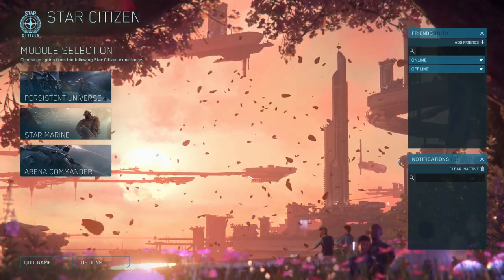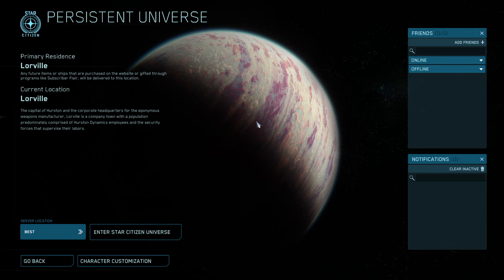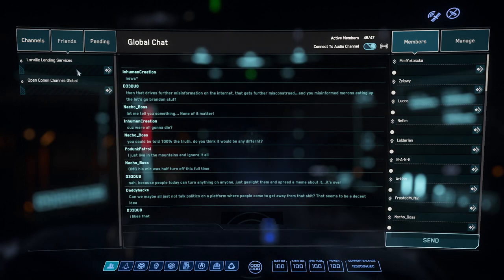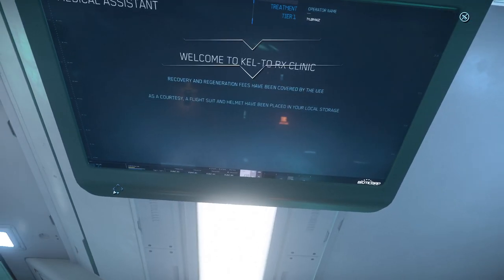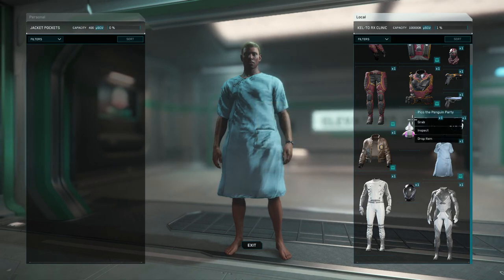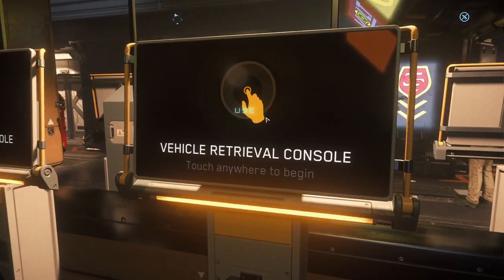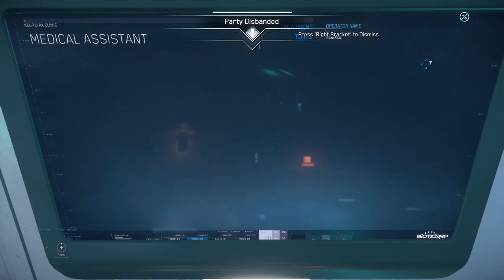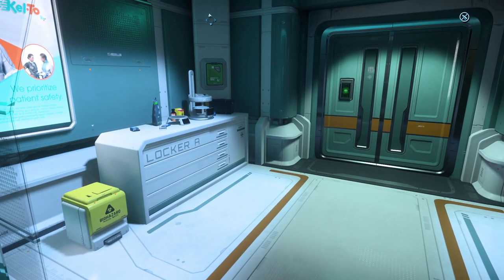Star Citizen Alpha 3.15 - Revival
The game has added respawning at a hospital, so I test this functionality while also checking out performance in the new version. No game crashes so far.